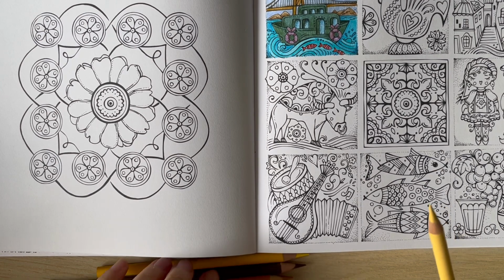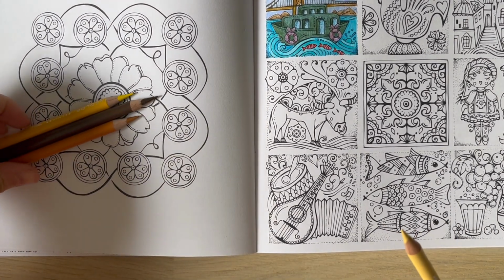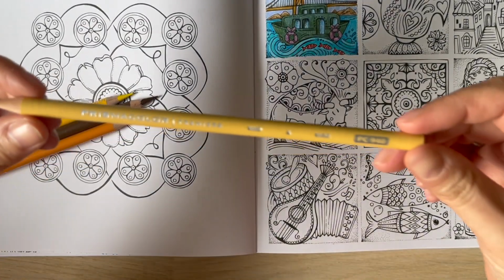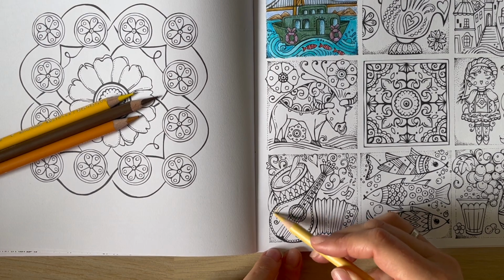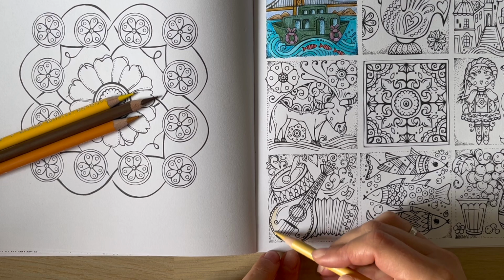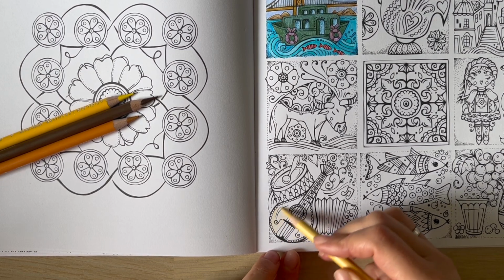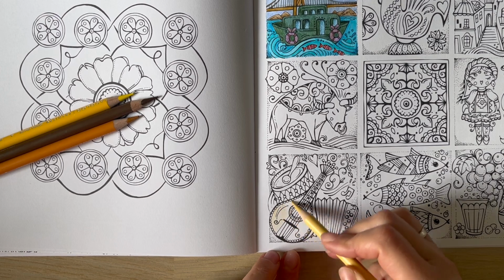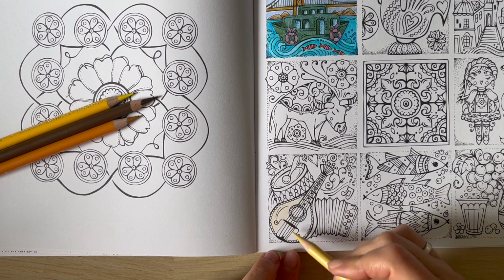Colouring Inktober Day 30 // Colouralong Meine Reise Durch Europa // Rita Berman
Welcome back to colouringinktober! This is a short series where I use the official inktober2024 prompt list as inspiration for colouring a different illustration every day in October.

I realise that this is not a traditional inktober, I only want to use the spirit of creativity that the challenge encourages and apply it to my own creative pursuit, colouring.

Today I colour in a RitaBerman book using the prompt of the day from the official Inktober prompt list on Instagram

Just landed here and not sure what Colouring Inktober is? Go back to this video, where I explain how I am approaching the inktober2024 challenge, and applying it to colouring

Want to see the full playlist with the videos for each prompt?

Enjoy and happy colouring!

N.

Are you interested in a buddy colour? Leave me a comment or reach out on Instagram

When I was in secondary school, the subject I got consistently low grades in was art class.

I made it mean I was not good enough: I lacked talent and I'd better look for something else to do with my life because painting was not going to be it for me.

Decades later, after taking a completely different career path, I am giving myself the chance to learn art again. Colouring, drawing, painting, sketching and illustrating. I’m trying them all.

0 expectations.

100% fun.

What and who are these videos for?

They are also exclusively made for adults.